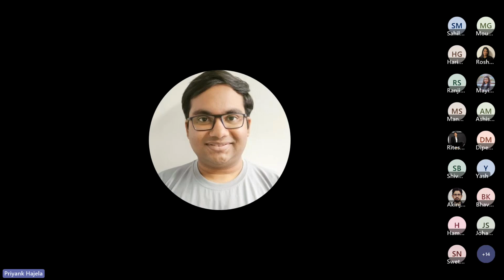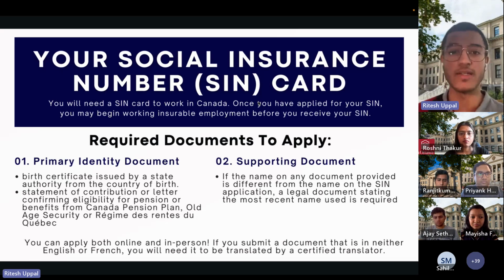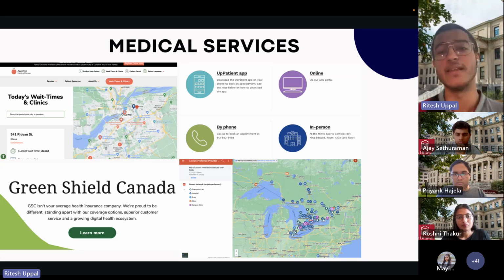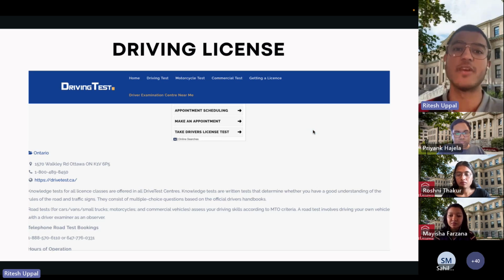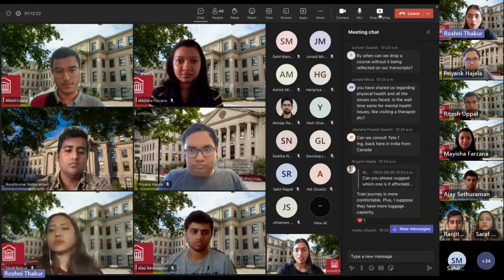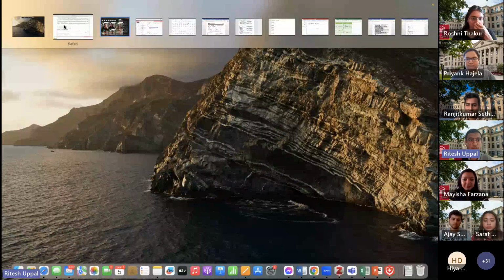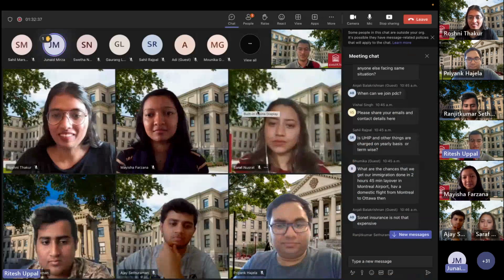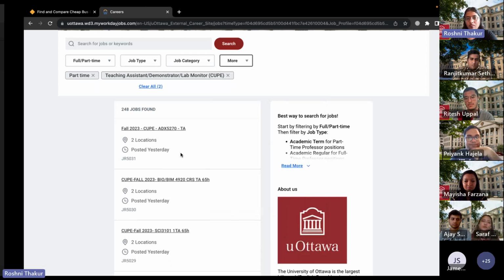Arriving in Canada Info Session 🛬 || Professional Development Club, uOttawa 🎓 || August 5th, 2023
"Arrival in Canada" Info Session organized by the Professional Development Club at the University of Ottawa (PDC uOttawa) on August 5th, 2023.